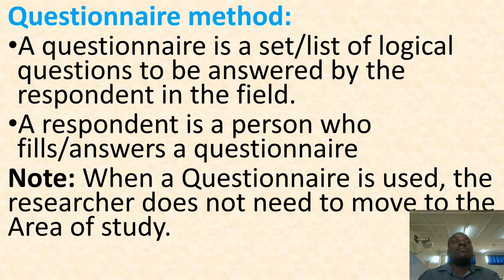QUESTIONNAIRE METHOD LESSON 4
This video explains what a Questionnaire method means